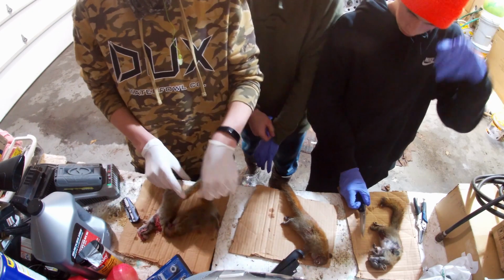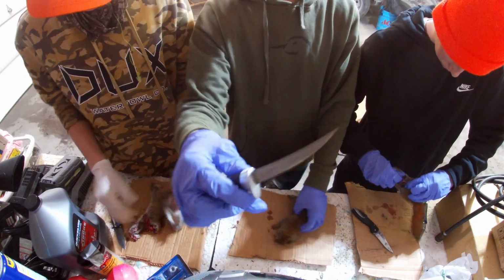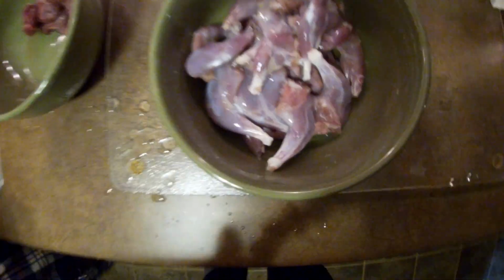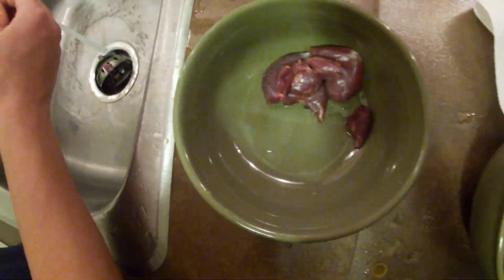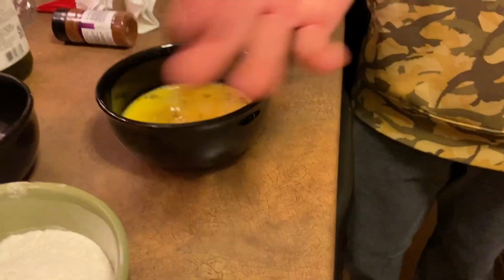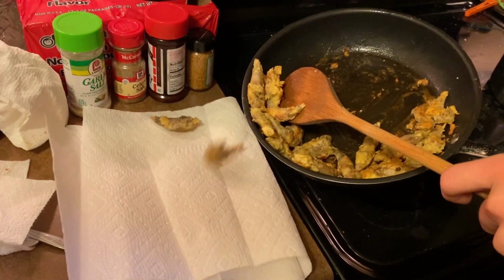Squirrel Hunting with .177, 17hmr, .22Lr, BB gun (9 squirrels killed)!!!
in this video we used 2 gopro hero 8s and one banana potato gopro that films like a sad little turd. we used 2 ruger 10/22s, 1 ruger american 17hmr, a few bb/pelet guns you can find at you local walmart, and some slingshots. if you would like to see more videos like this one make sure to hit the like button and coment down below what chalange we should do next.